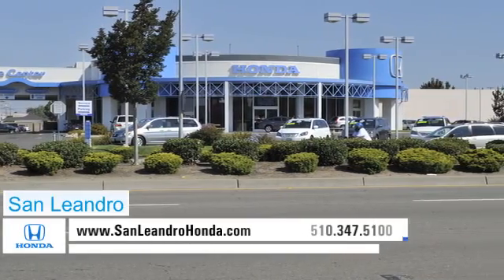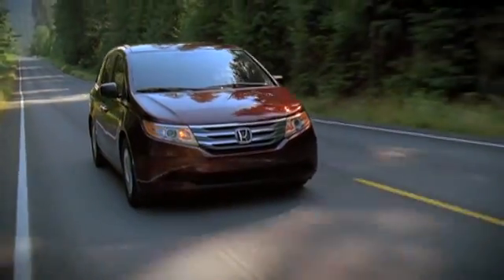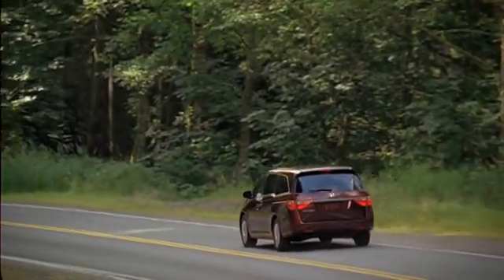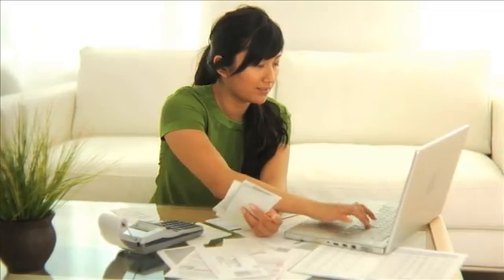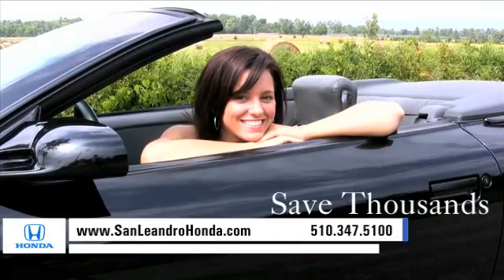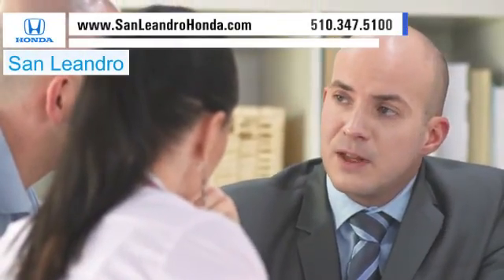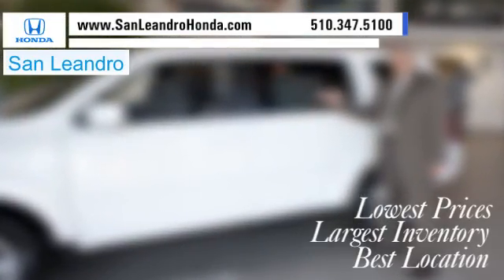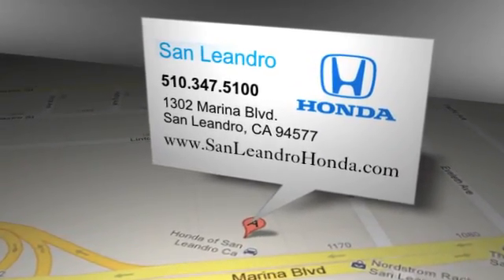2012 Honda Odyssey Auto Dealership - San Francisco, CA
Check out San Leandro Honda near Hayward, CA. From safety to performance, the new Honda Odyssey has the amenities you need. or call for more information. San Leandro Honda's location is convenient to both San Francisco, CA and Union City, CA. 1302 Marina Blvd. San Leandro, CA 94577. Come in today!